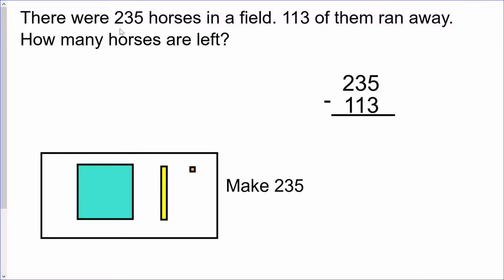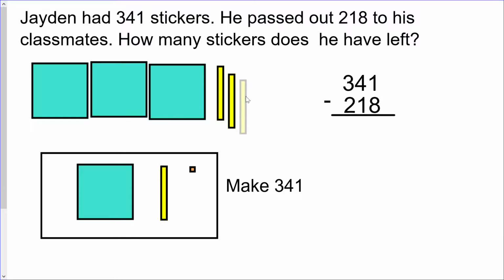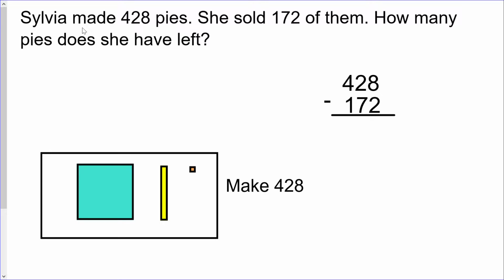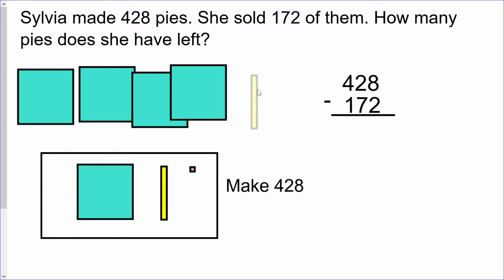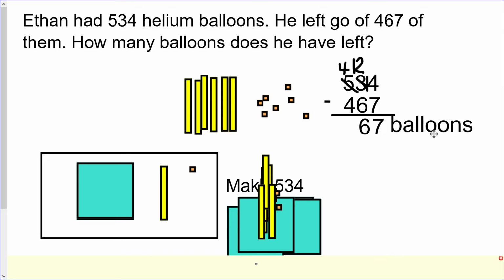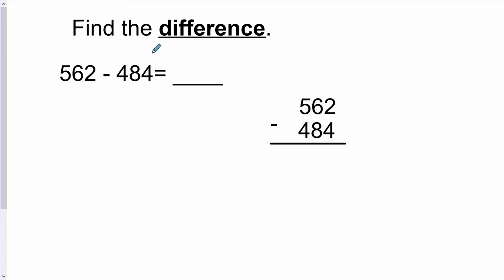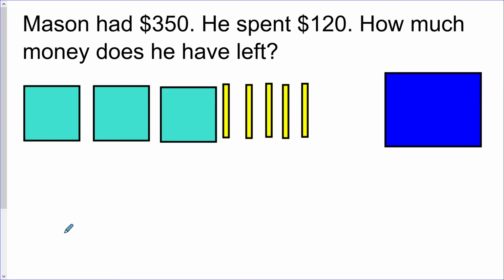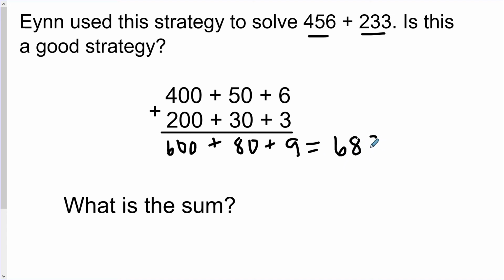3-Digit Subtraction Review